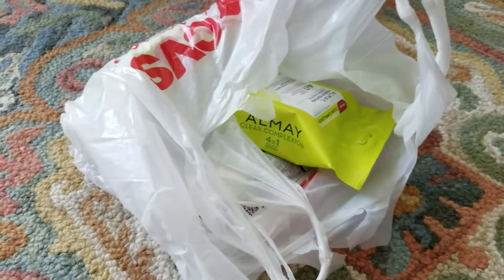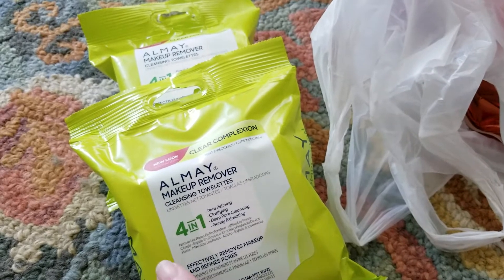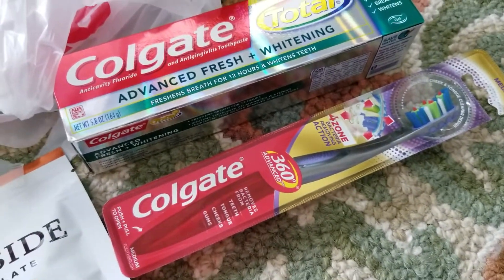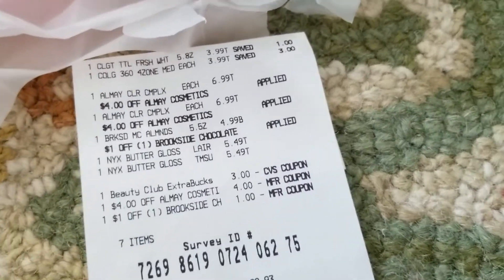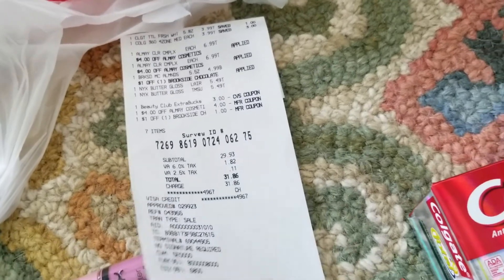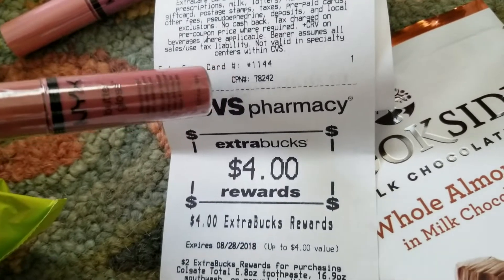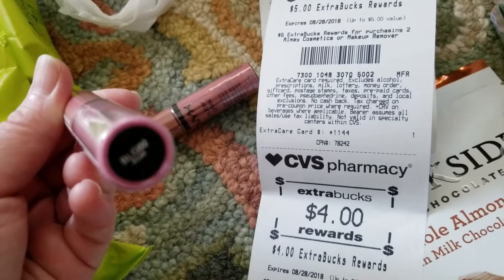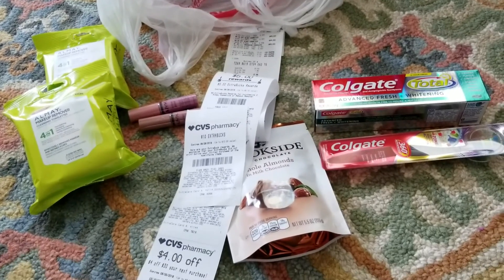CVS Couponing Haul | NYX Lip Color Deal